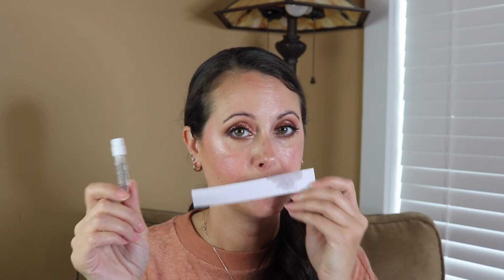By Rosie Jane Perfume House Review-ish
Hey Everyone! I recently picked up this discovery kit by By Rosie Jane and just wanted to share my thoughts on it with you. I hope you enjoy!!

Fragrances Mentioned:
Rosie
Leila Lou
Lake
James
Dylan
Madie
Dulce